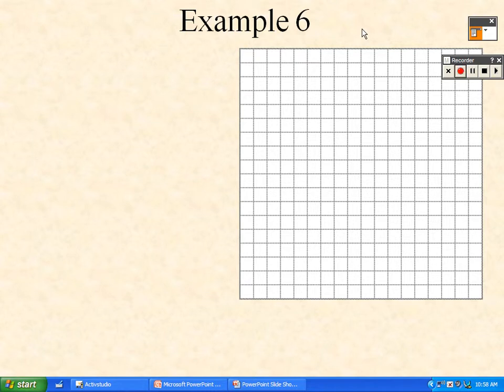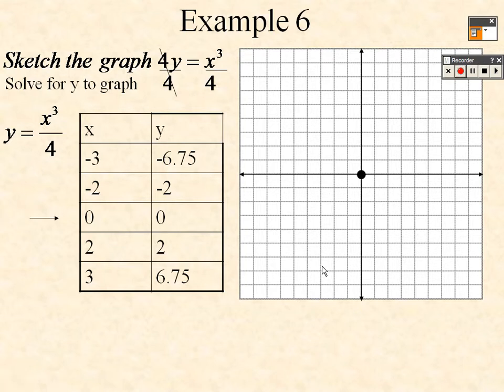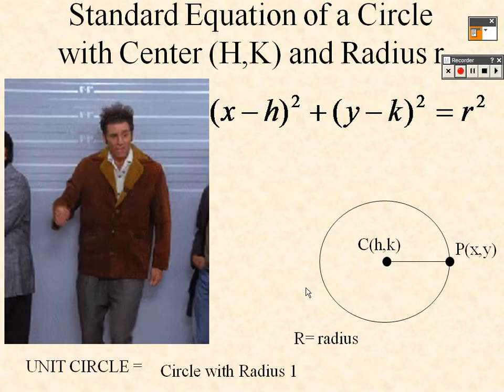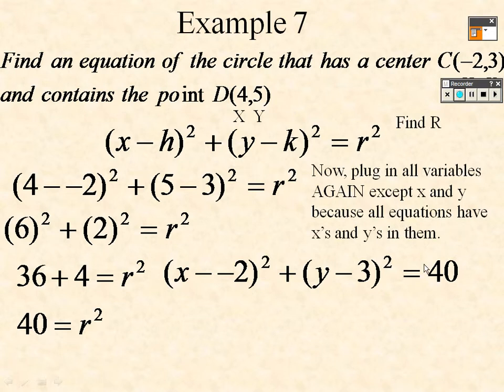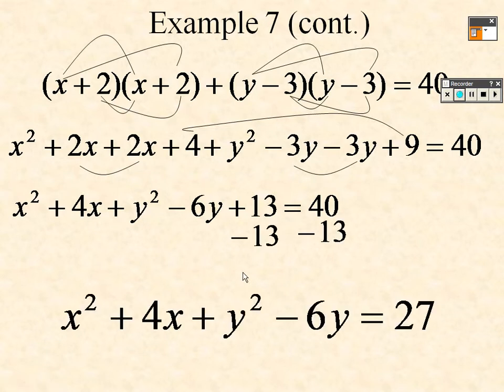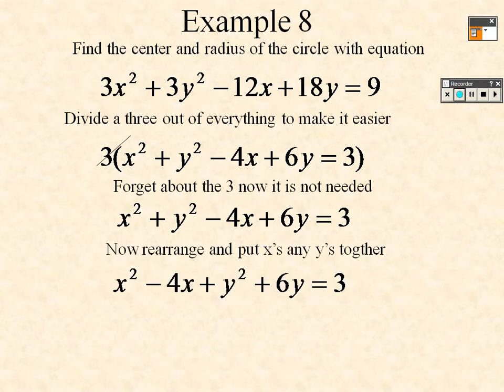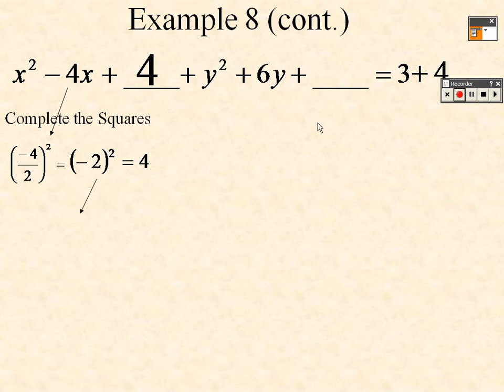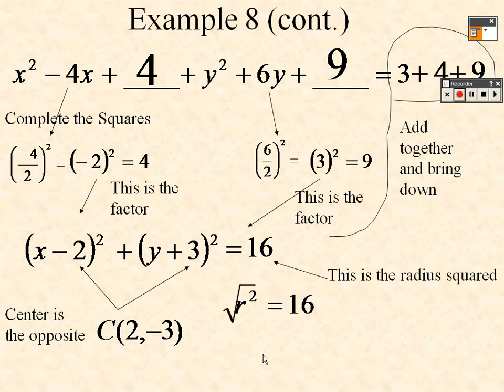Trig 2.2 Lesson Part 2 Graphs of Equations with Two Variables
Students will revisit graph regular linear and quadratic equations, then steer into graph circles and learning more about symmetry of graphs.